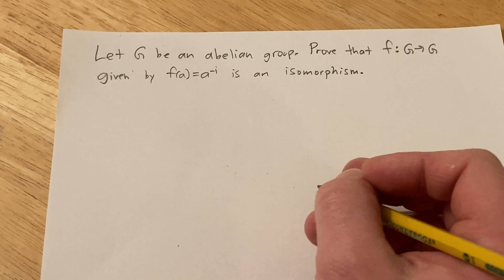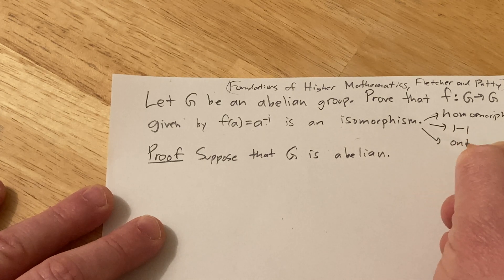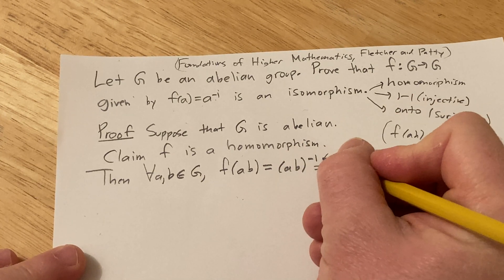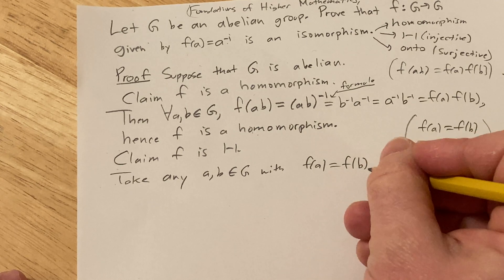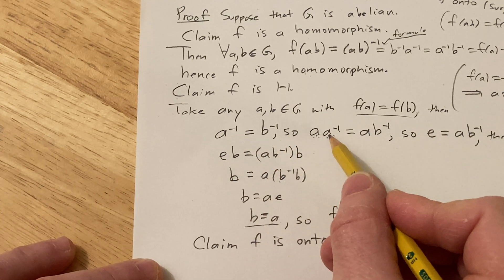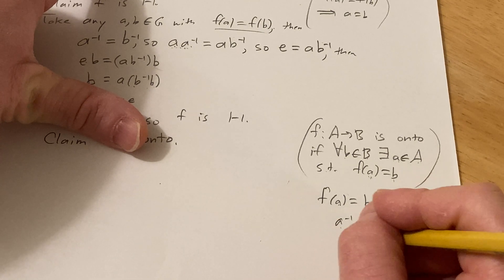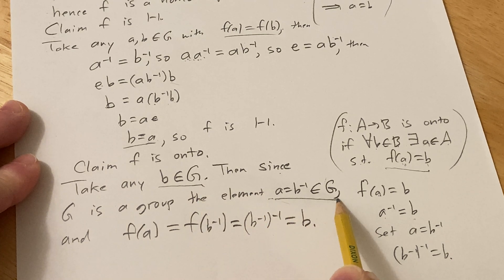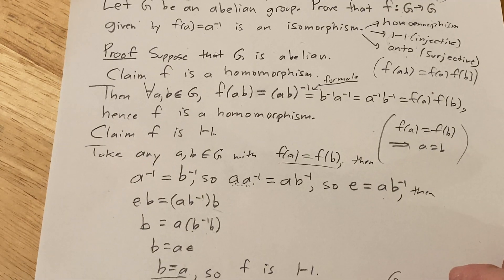Proof that f(a) = a^(-1) is a Group Isomorphism if G is Abelian